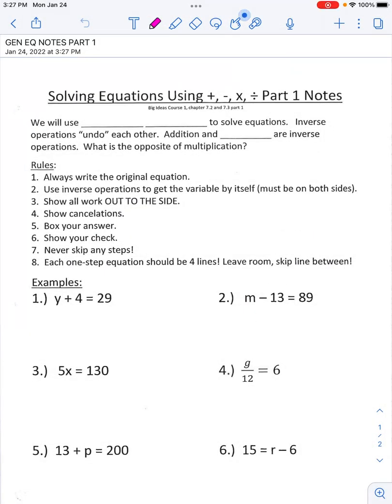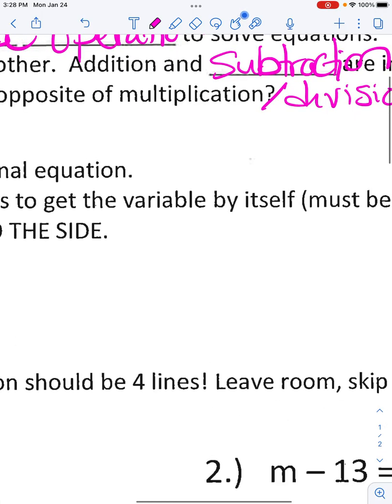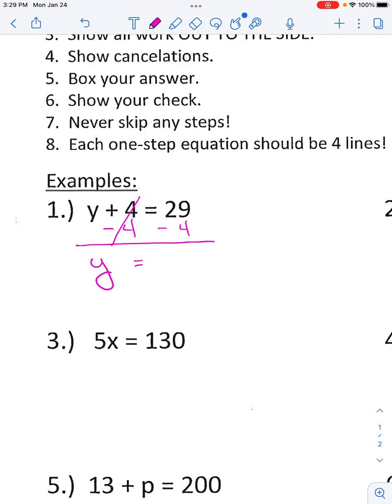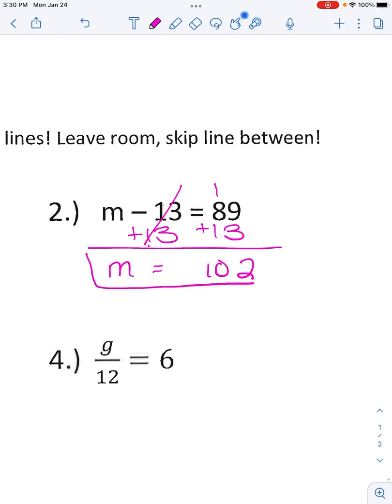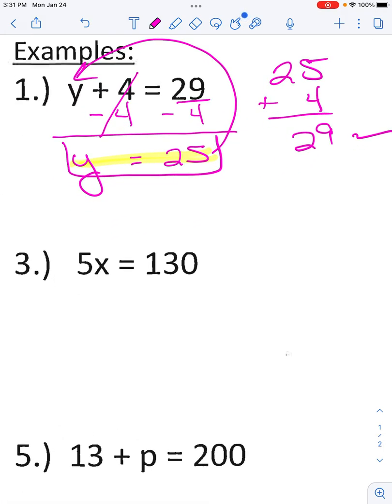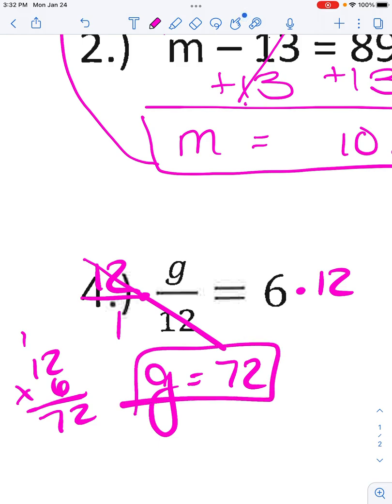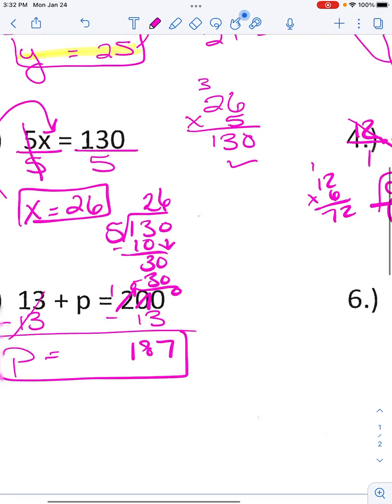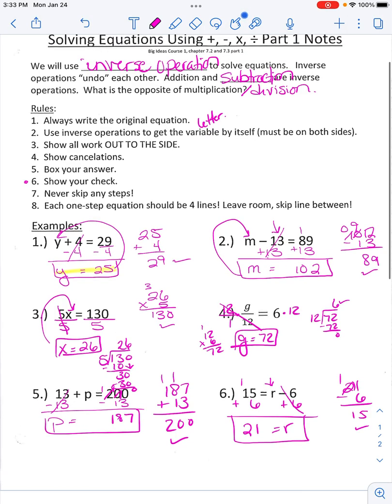Solving Equations Part 1 Notes